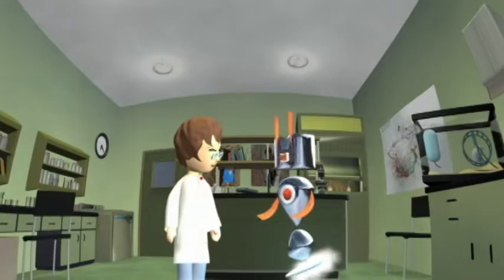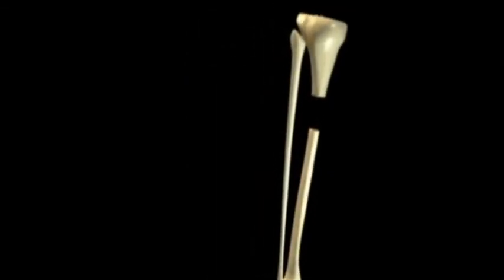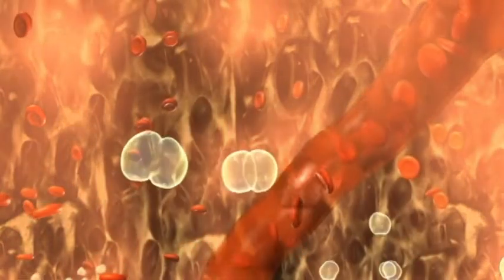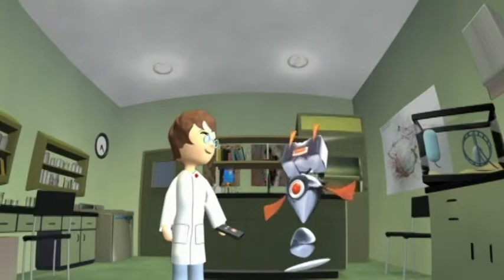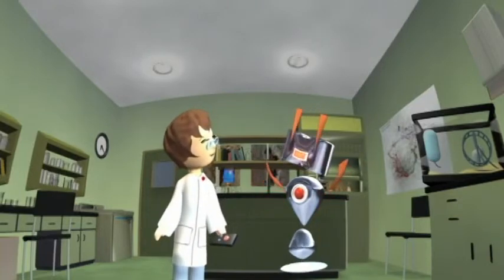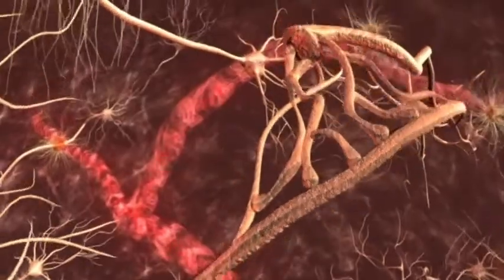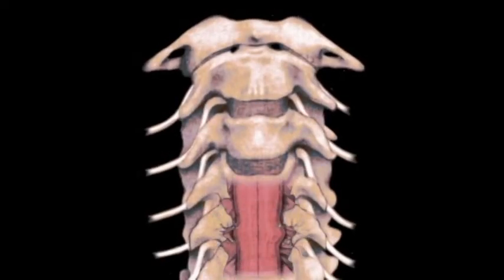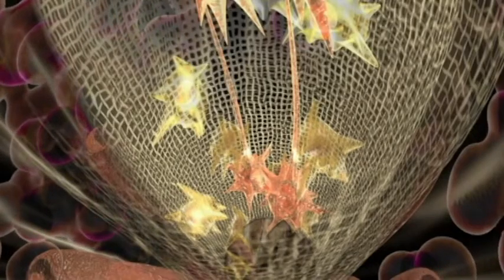Regenerobot in The Laboratory Robot Science Fair Project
Peek inside the body with Dr. Allevable and Regenerobot to learn how regenerative medicine can help to heal serious injuries through the use of stem cells.

Produced by Dr. John A. Pollock and Dr. Brinley Kantorski at the Partnership in Education,
Duquesne University. With funding support from the National Institutes of Health, National
Institute of General Medical Sciences, Science Education Partnership Award (SEPA)
(R25GM132910) P.I. John A. Pollock.